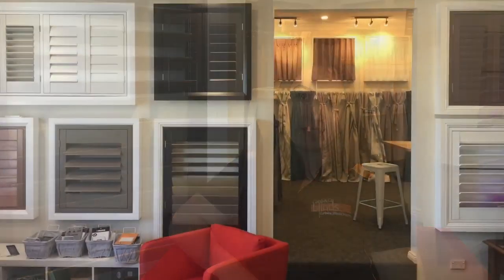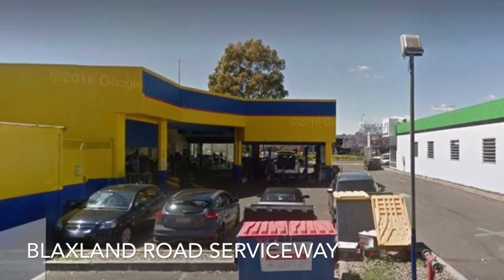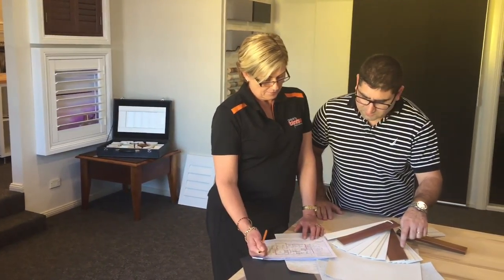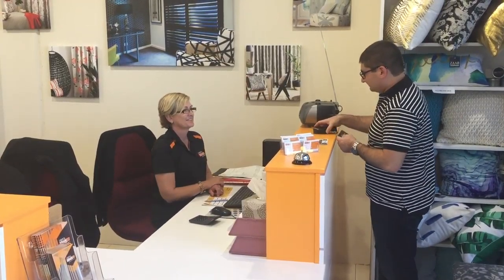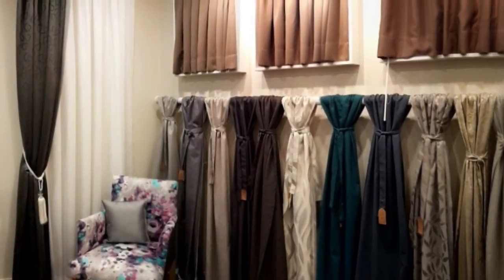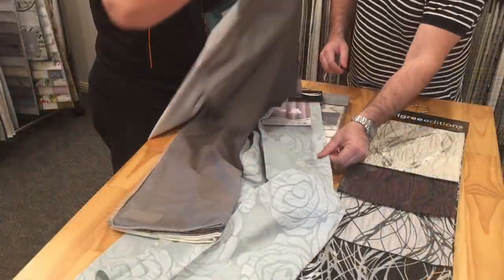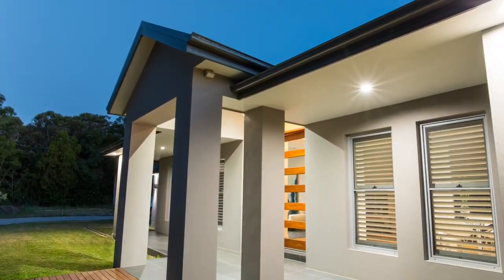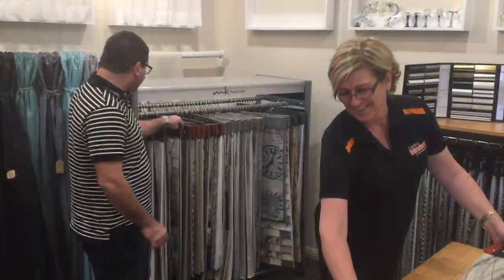Cobb and Co Blinds Showromm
Cobb and Co Blinds has a showroom in Campbelltown off the Blaxland Road Serviceway (behind Bob Jane). Take a look at the showroom and view our extensive range of curtains and blinds. Our friendly and experienced staff can help you choose.